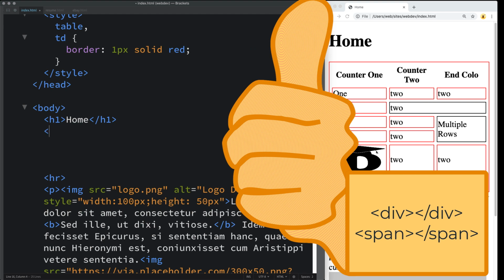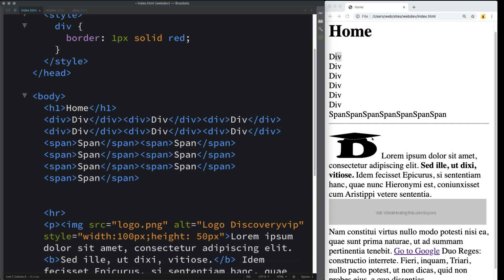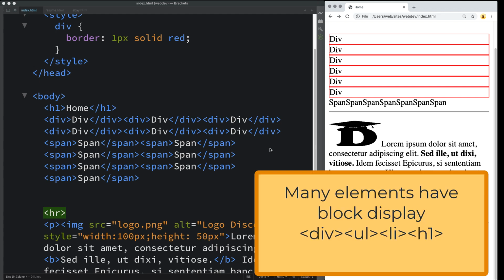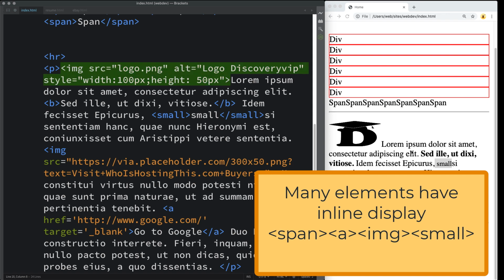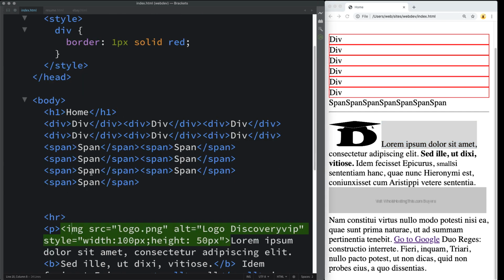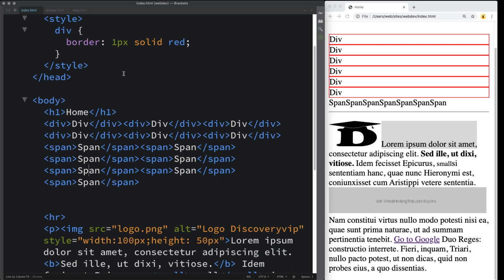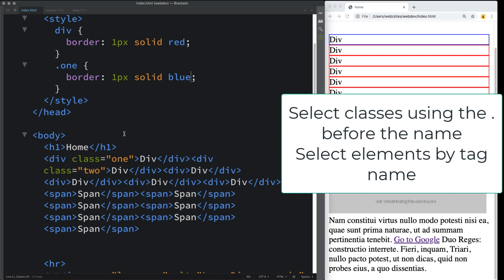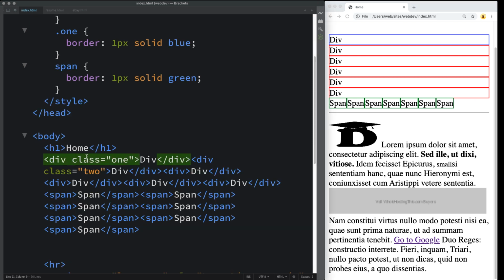Creating HTML Block and Inline Elements Modern Web Design with HTML5, CSS3, and JavaScript Video